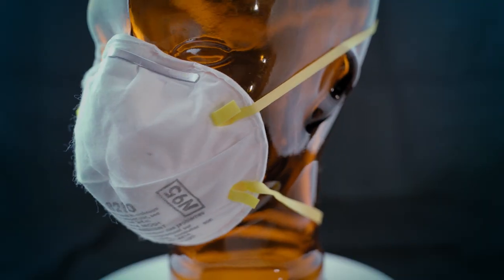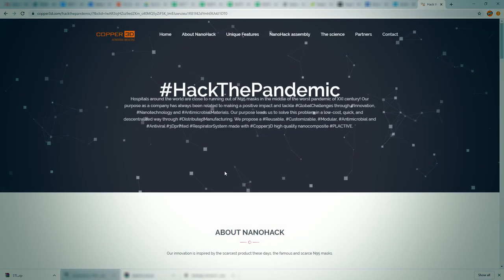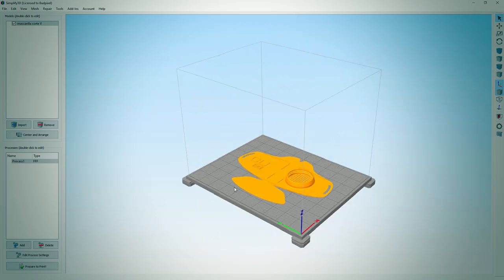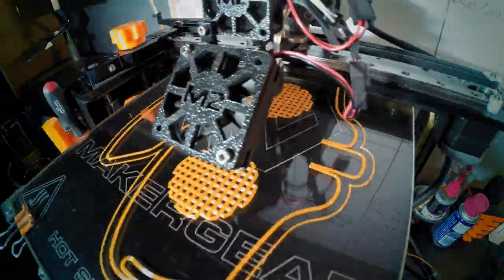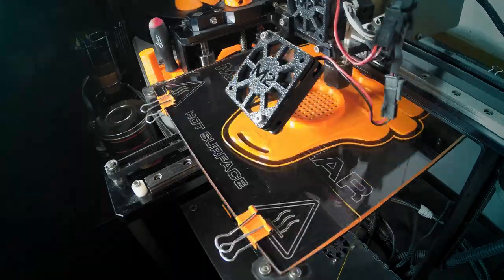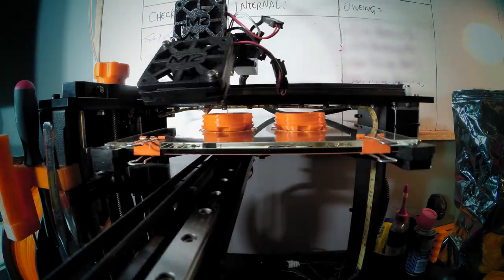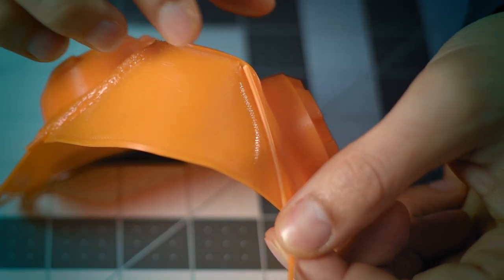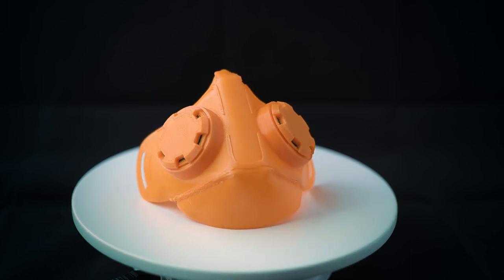How to: 3D Print A Respirator Mask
A Badpixel Builds video demonstrating the process of preparing, modifying, 3D printing, fitting and finishing a 3D printed respirator mask.

This prototype design is an example of something that could potentially be used as a last resort if no N95 respirator or other certified PPE (personal protection equipment) is available.

The design featured in this video is a modification based on the original Copper3D.com respirator mask design.  You can find the latest version of the Copper3D respirator design at copper3D.com/hackthepandemic.  Copper3D.com states that their original design is only viable if PLActive (Copper3D's proprietary antimicrobial 3D printer filament) is used to print the device.

If you would like access to the latest revision of our STL data, please leave a comment in the description and we'll send you the latest files directly!

The video follows the entire process of the build and re-design - starting with sourcing the original STL files from Copper3D.com, then moves on to test prints, identifying issues, then shows the process of dropping the design into Solidworks to modify and improve the design.

Be well and take care of one another (from a distance).

Unlike this mask, the shield does not require the use of specialized filaments or difficult to source materials.  Instead of using hard-to-find clear plastics commonly used for shields, it uses common acetate transparency film!

Please share this content!

This video is intended to be a commentary about the potential of individuals and communities collaborating and pooling resources to solve challenges.  The respirator mask designs featured in this video are considered prototypes and not intended for use as final products.
If making one of the products featured in this video, it is up to the maker to do proper research and manufacture the device within specifications to ensure proper performance and viability as claimed by the equipments' designers.

Links:
Copper3D mask STL files: